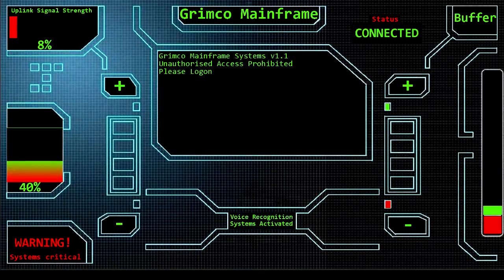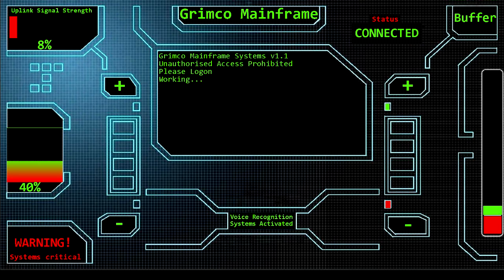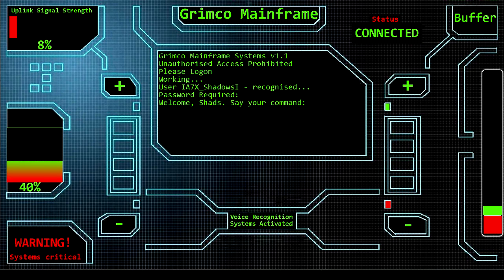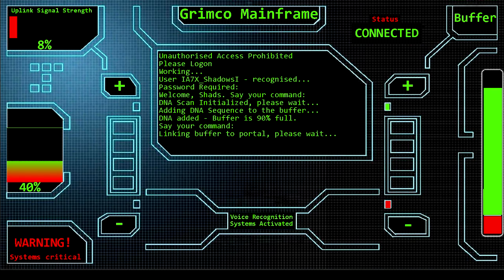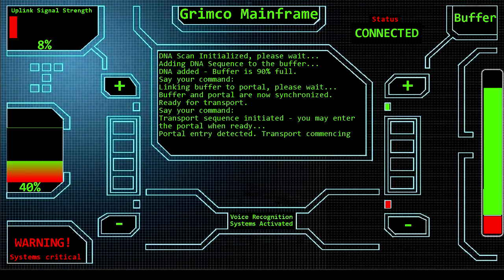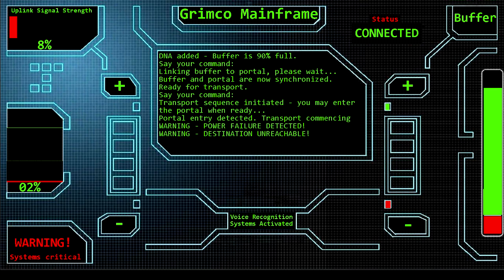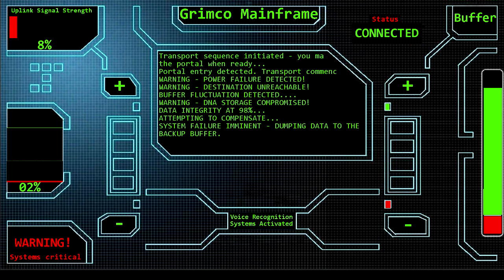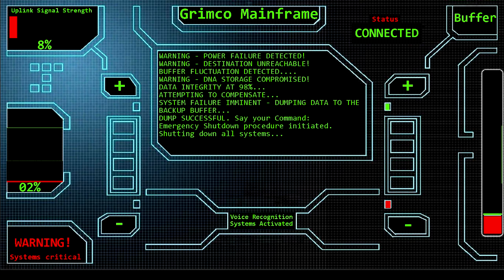Vaygrim's Chance Season 4: E0 - Prequel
A new season of Vaygrim's Chance is upon us. Here's what happened to me at the end of Season 3.